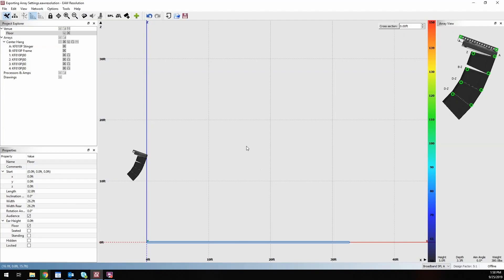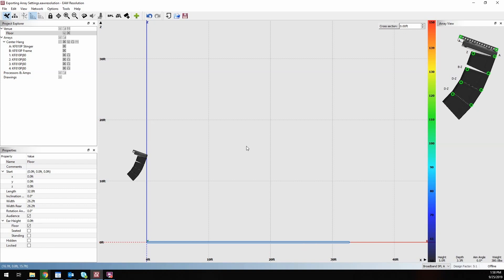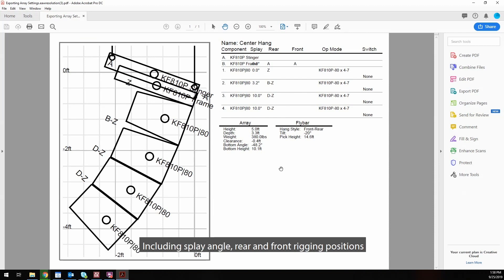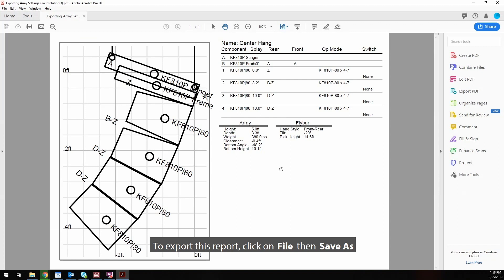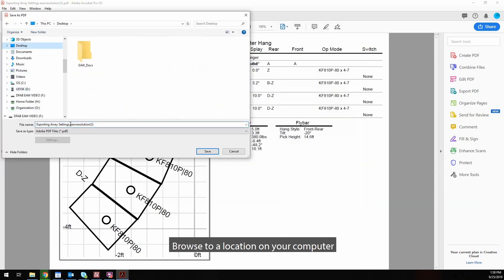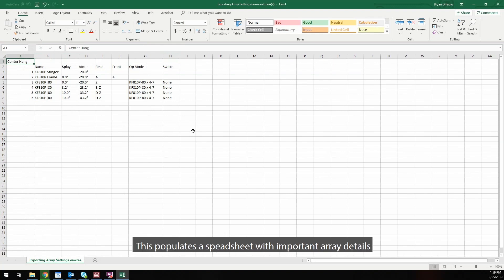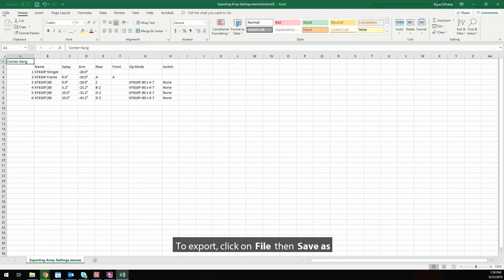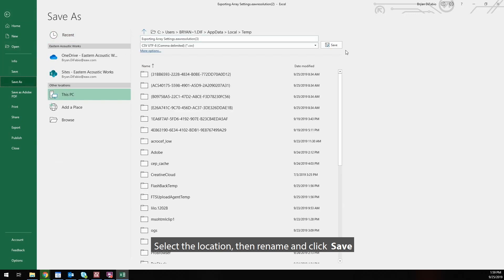Exporting Array Settings in Resolution 2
A quick walk through on how to export settings from each array once a system is designed in Resolution 2.